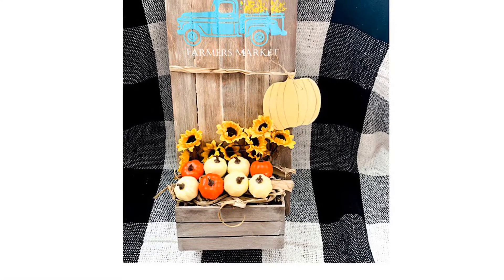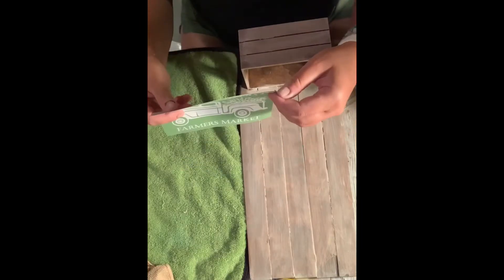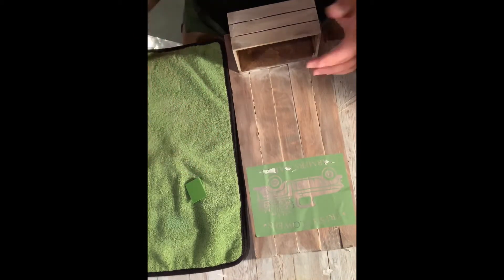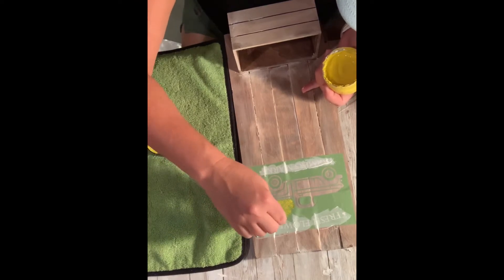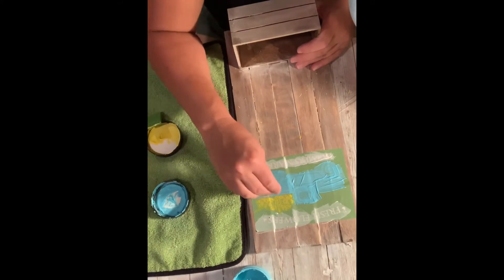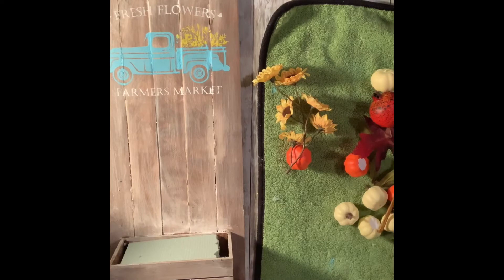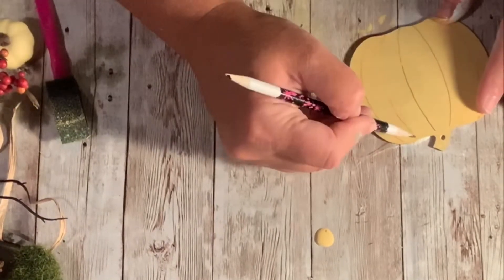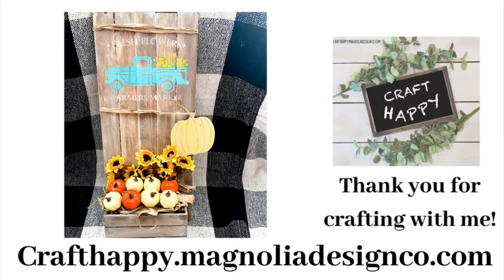Farmhouse Fall Diy Decor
Join me as we create this adorable fall diy decor using dollar tree products and our favorite stencils!